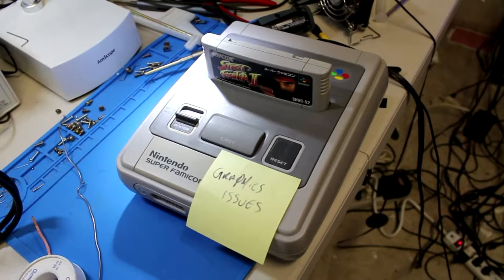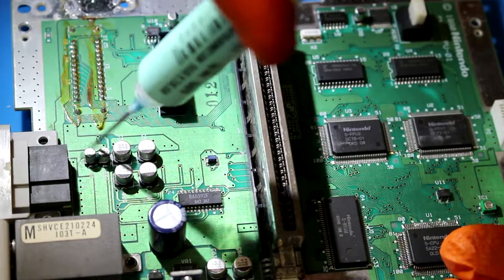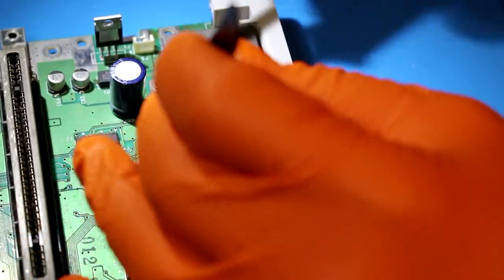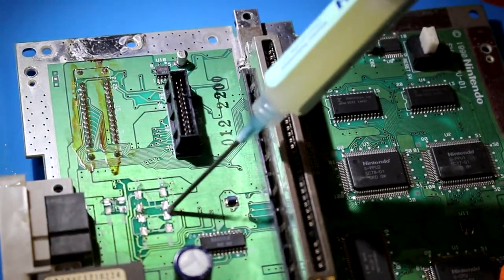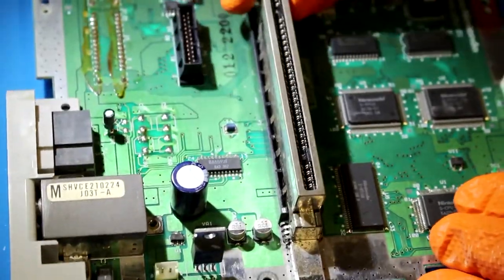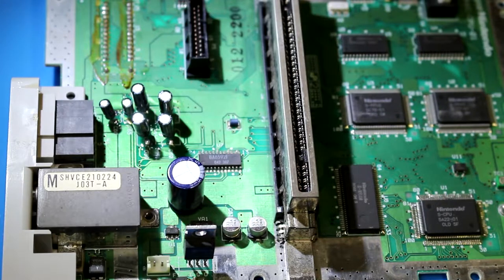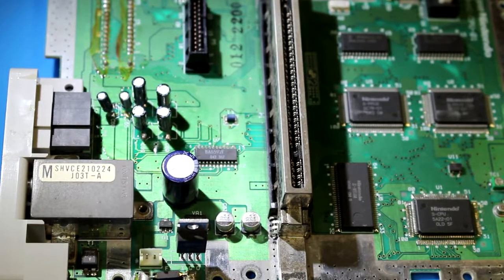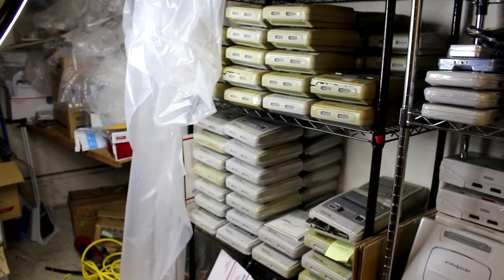Super Nintendo/Famicom SNES/SFC Graphics Error Repair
Do you have some graphical problems with your SNES/SFC (not scrambled graphics)?  Try this!